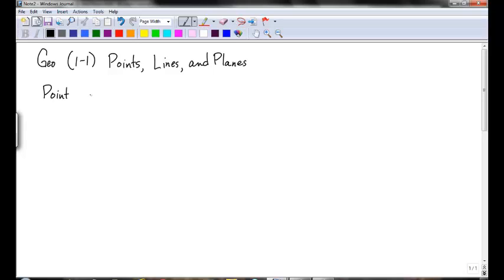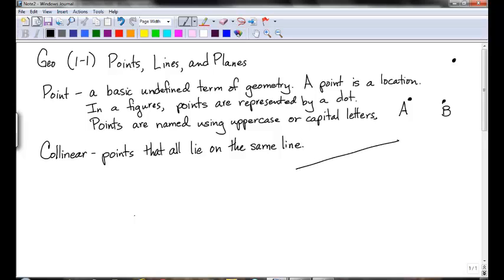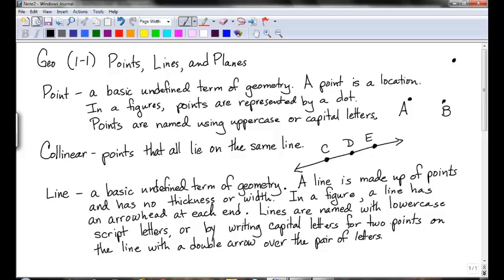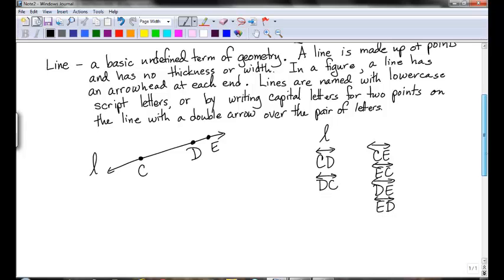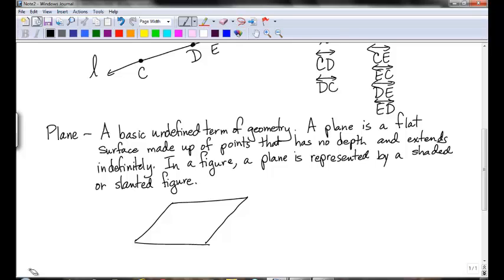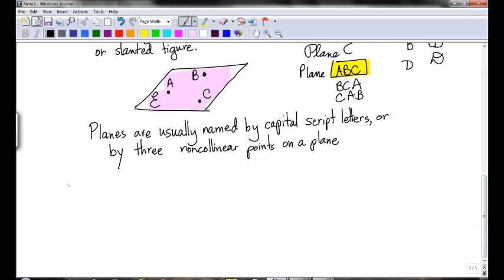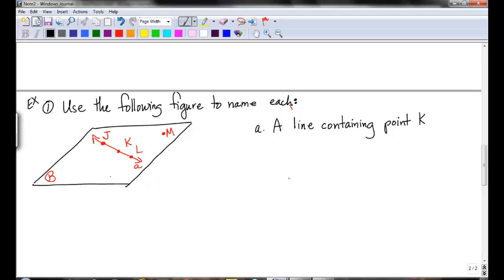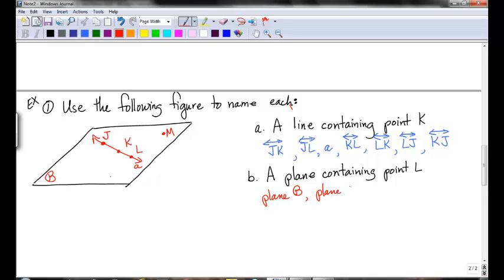GEO POINTS, LINES, AND PLANES